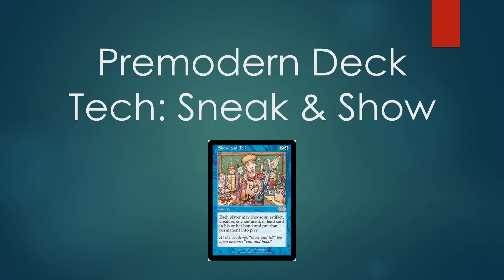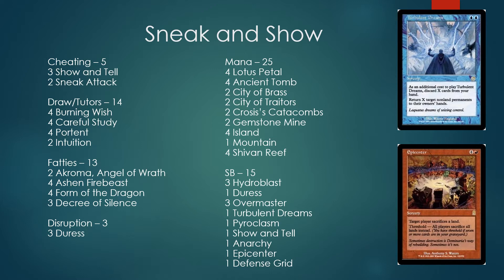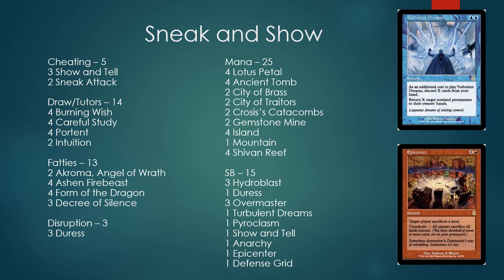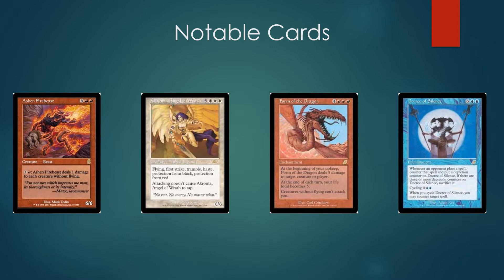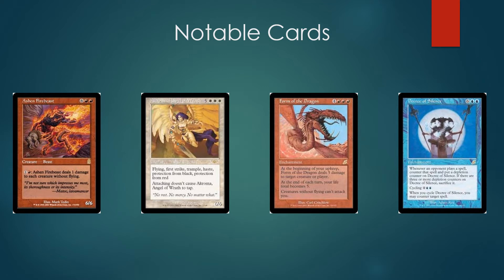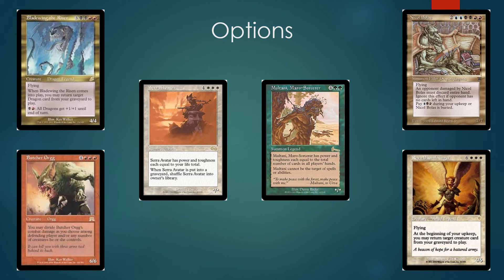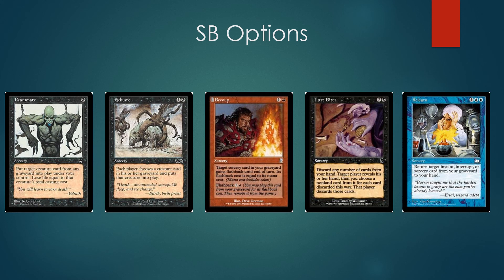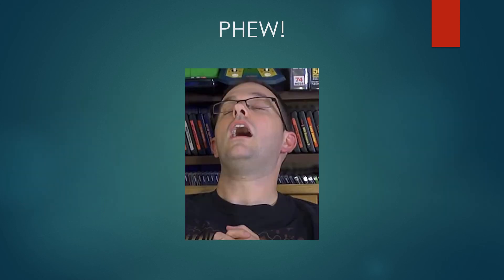Premodern Deck Tech: Sneak and Show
I think I figured out how to solve some of this deck's issues but there is still more work to be done! Pretty cool stuff. You gotta take a look.